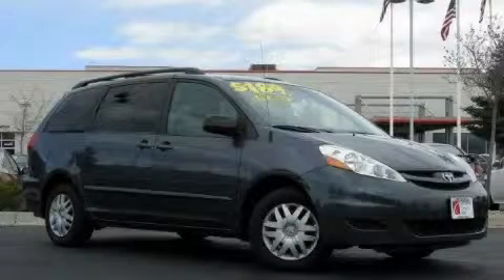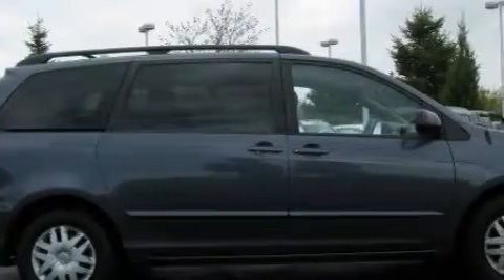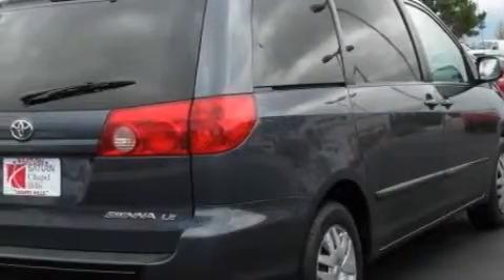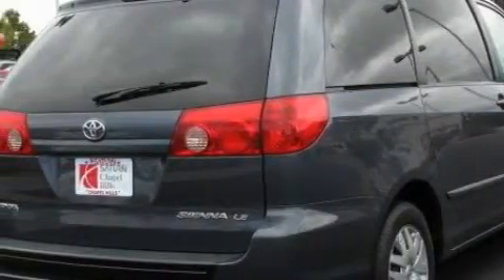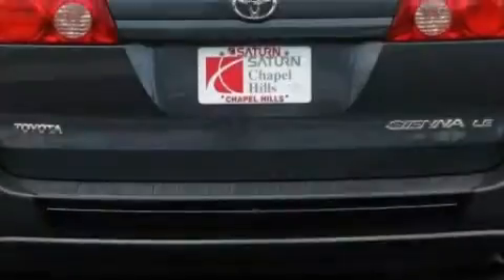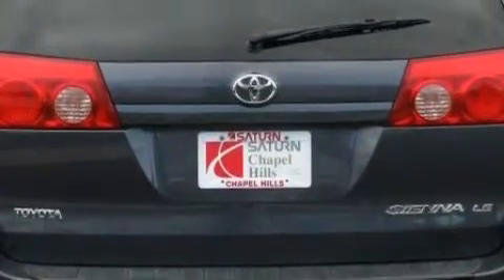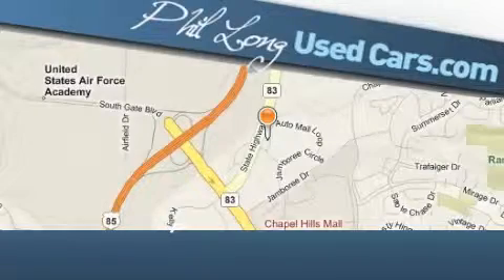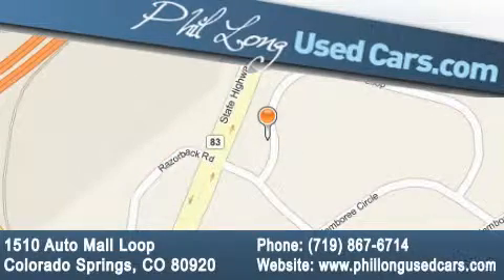Preowned 2007 Toyota Sienna Colorado Springs CO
Year: 2007
 Make: Toyota
 Model: Sienna
 Engine: 3.5L 24-valve DOHC VVT-i V6 engine
 Trans.: Automatic
 Exterior: Blue
 Miles: 49,005
 Interior: Gray

 Pre-Owned 2007 Toyota Sienna Colorado Springs CO